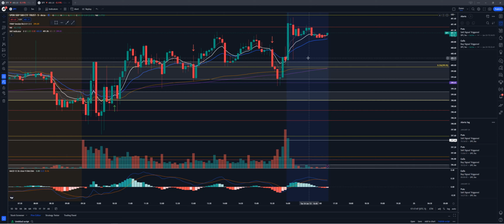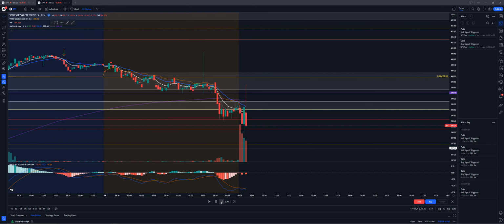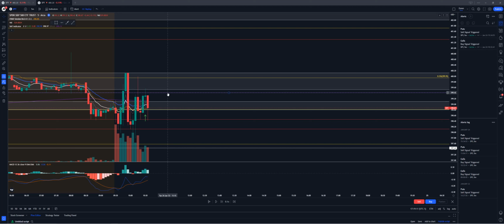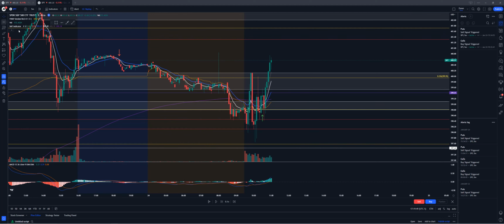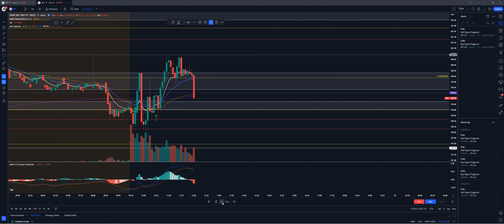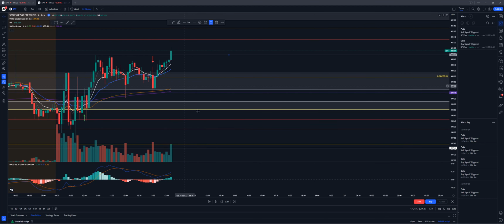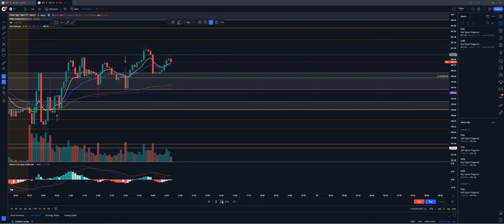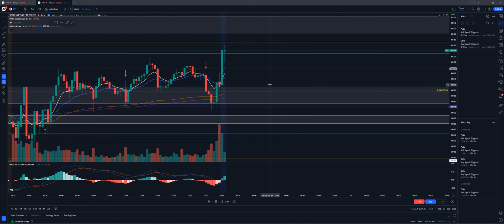SPY Price Analysis and Trade Recap 1/24/23